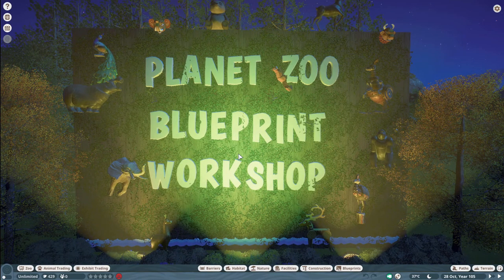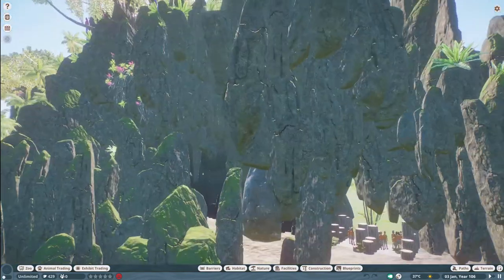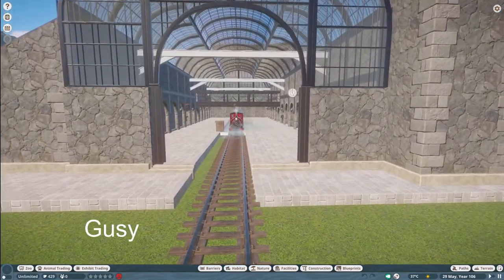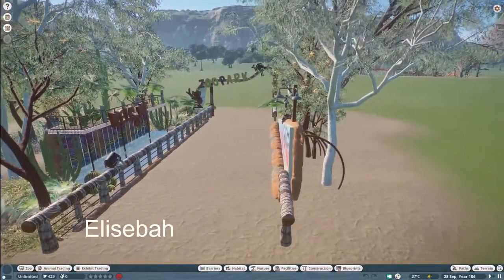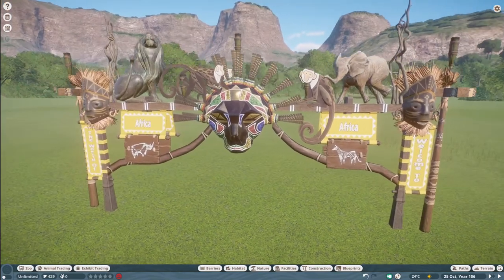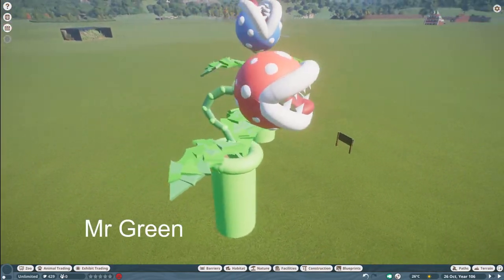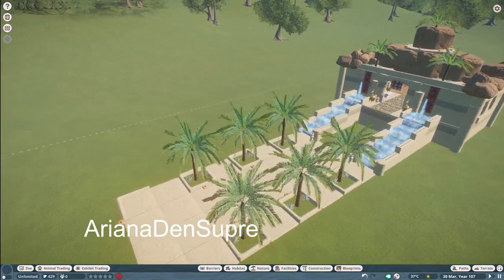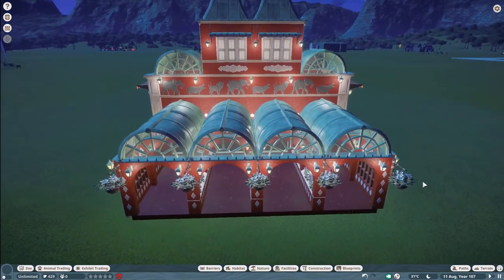Planet Zoo - Steam Workshop Blueprints 29 - Great Build Ideas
Planet Zoo Steam Workshop Blueprints:  Welcome everyone to another episode in Planet Zoo and taking a look at some of the blueprints found on the Steam Workshop.  Hopefully these will give you some great ideas for your builds.   Some of the blue prints feature the new Australian DLC.  Please visit the following artist on the workshop page.

Torbogen Afrika/Archway Africa & Torbogan Sudamerika/Archway South America - ingee123
Platform 9 3/4 Zoo Entrance - Gusy
The Wisteria Tunnel - Leomuseum
Woodland Park Zoo - Wolf Habitat - Maila Jones
Space Invaders - Mightyfury
Classic Market 18th Century "Giebelhaus" - PreyingVixen
Desert Flora Pack - DuctTapeForum
Tropical Water Cover Set - Nelakori
Australian Snake Shack - Nimbacinus
Zelda (Gerudo Town) Camel Habitat - ArianDenSupre
Western Town, Train Station, Stinky Pete's - lukkee
Aquarium - Dede
Animal Balloons - Rhana Ardais
Skyrim Solitude:  Hall of the Dead, Bits & Pieces & Radient Raiment, and Vittoria Vici's House and   Proudspire - AionyE
Koala Island - Adamup
Ruined Lemur Temple and Large Giant Panda Enclosure - Cheoola
Huge Gigantic Tropical Waterfall - Rutznknupta
Bear Hideaway - spin
Scenery nature piece, flexicolour - Andre
ZZ's: Chinstrap Penguin, Bottlenose Dolphin & Musk Ox - ZZ
Monkey Modular Building Set & Ball Toss Carnival Game - leaf
9 Hole Crazy Golf Course - TommyTheCalculator
Elephant Fountain Path Surround - WaveDood
Tortoise Habitat - TheElmStreet
Giraffe & Baby: Pixel Art, Polar Bear & Baby; Pixel Art & Red Panda: Pixel Art - Mermaid-Tears
Piranha Plants - MrGreen
Terrarium building of Petertjes83 - Petertjes1983
Australia Input to Zoo & Camera - Elisabah